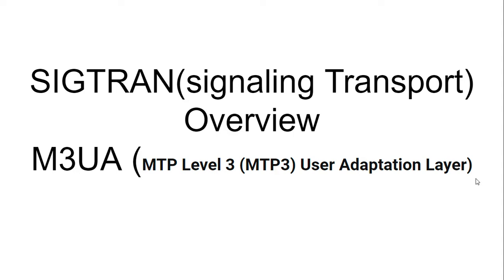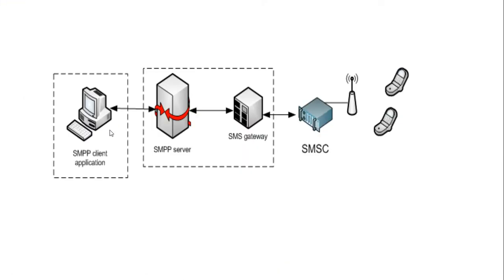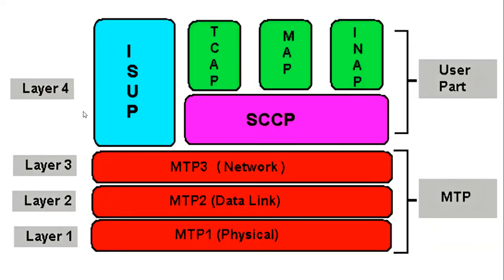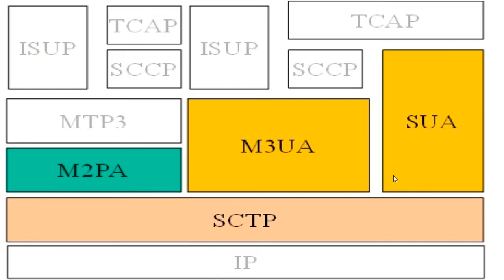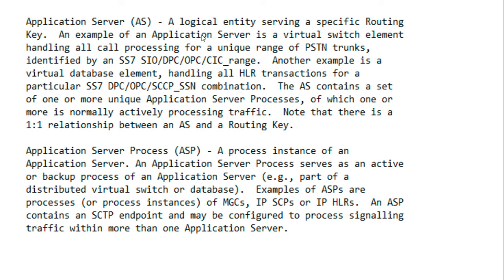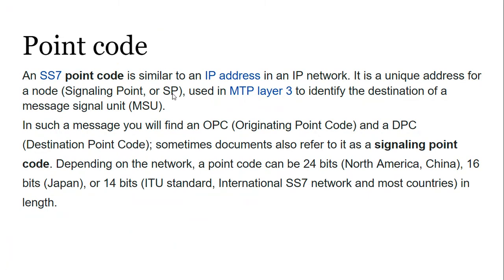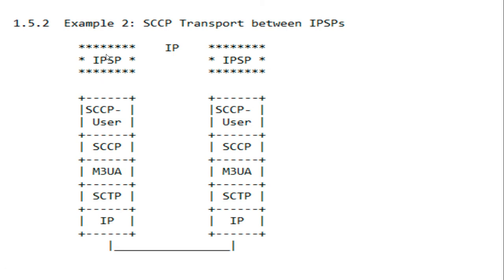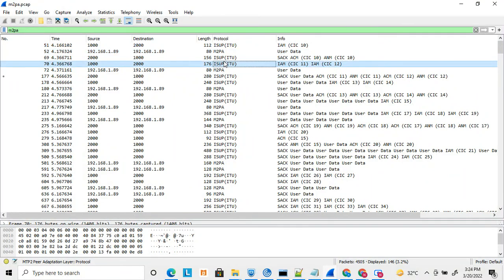SIGTRAN (signaling transfer) M3UA(MTP level3 UserAssociation) Overview. SS7 over IP.M2PA, M3UA trace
SIGTRAN (Signaling Transfer) what is SIGTRAN and how it's introduced in SS7 network. Described in details protocol architecture and layers. Practical example of how your application connects to ss7 network over SIGTRAN. M3UA (MTP level 3 User association). How operator SS7 network connects over SIGTRAN to your application SMSC, USSD, soft switches, CAMEL , MGC etc..